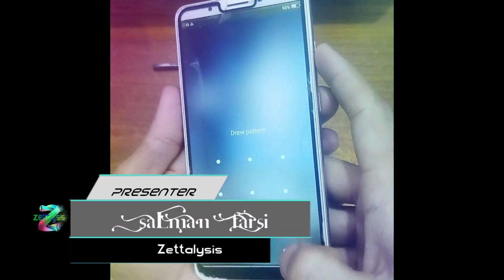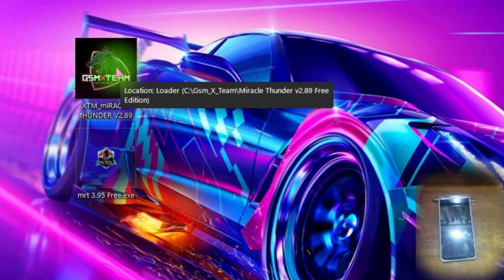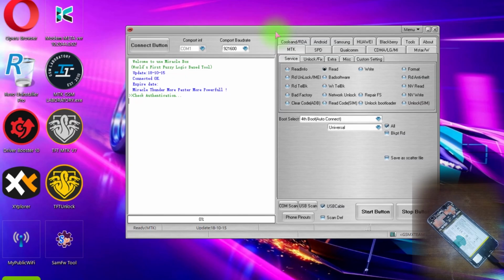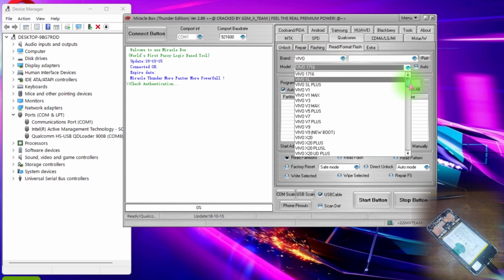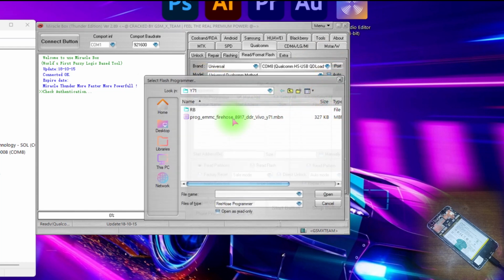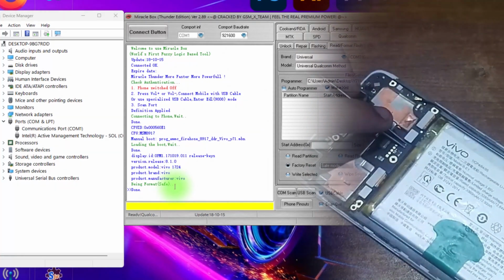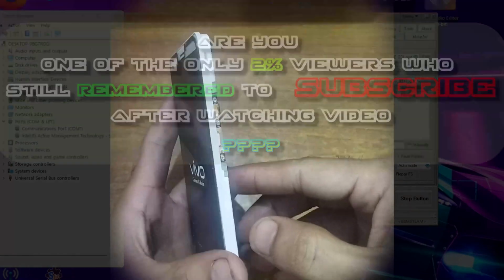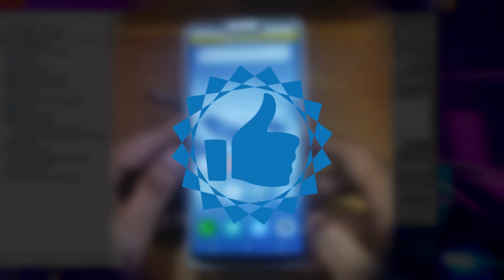✅ Y71 (1724) Pin, Pattern + FRP unlock ✅ Format Error.ID: 1001 Miracle Box | DIY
Links for the useful softwares used in this process:

Vivo_Y71_firehose_loader (default provided in miracle is not working for Y71)

Tags ignore

Vivo Y71 hard reset vivo 1724 pattern unlock
vivo y71 hard reset pattern unlock face unlock vivo mobile
Vivo Y71 hard reset (Hindi) vivo 1724 pattern unlock
How to Factory Reset and Hard Reset Vivo Y71
vivo 1724 pattern unlock miracle box
vivo y71 pattern unlock
vivo y71 pattern unlock miracle
vivo y71 frp unlock
vivo y71 pin unlock
vivo y71 password unlock
vivo y71 frp pin pattern unlock miracle crack 2.82
VIVO Y17s VIVO V29e 5G VIVO Y27 VIVO Y365G VIVO Y02t
VIVO Y16-VIVO Y22 VIVO Y1s VIVO Y02 VIVO Y33T
VIVO Y21s VIVO V255G VIVO Y22 VIVO Y35 VIVO Y33s
VIVO Y71 (1724) Pin Miracle Crack 2.82
VIVO Y71 (1724) Pattern Miracle
VIVO Y71 (1724) password Miracle
VIVO Y71 (1724) FRP Miracle 2.82
vivo
vivo y71
vivo y71 unlock
vivo y71 frp
unlocktool
miracle
miracle 2.82
vivo y71 pattern unlock tool
vivo y71 hard reset and frp unlock solution
vivo y71 pattern unlock umt
vivo y71 frp bypass
vivo y71
vivo y71 pattern unlock without pc
vivo y71 pattern lock
vivo y71 pattern unlock mrt
vivo y71 pattern unlock file
vivo y71 hard reset
vivo 1801 frp Bypass
vivo y71 not signed in
vivo y71 google account remove
vivo y71 google account Bypass
Vivo Y71 FRP Bypass Android 8.1.0
Gmail Bypass FRP y71
vivo y71 not signed in problem fix
how to bypass Google account of Vivo Y71s
hard reset vivo y91
hard reset vivo y12
hard reset vivo y15
hard reset vivo v9
hard reset vivo y11
vivo y11 remove pattern lock
vivo y91i remove pattern lock
vivo v15 remove pattern lock
vivo v9 remove pattern lock
vivo y53 remove pattern lock
vivo lock kaise todenge
vivo y12 lock kaise tode
vivo y15 lock kaise tode
vivo y91 lock kaise tode
vivo s1 lock kaise tode
vivo v15 lock kaise tode
vivo y71 hard reset settings
vivo y71 restart problem
vivo y71 setting reset
vivo y71 hard reset pin lock
vivo y71 hard reset umt
vivo y71 test point
vivo y71 recovery mode solution
vivo y71 hard reset password without pc
vivo y71 hard reset miracle crack
vivo y71 hard reset frp bypass
vivo y71 ka lock kaise tode
vivo y71 charging jumper solution
vivo y71 dead solution